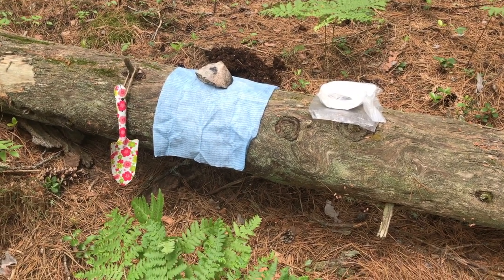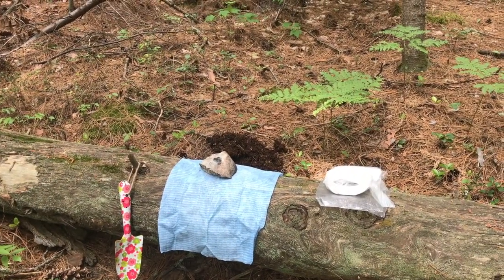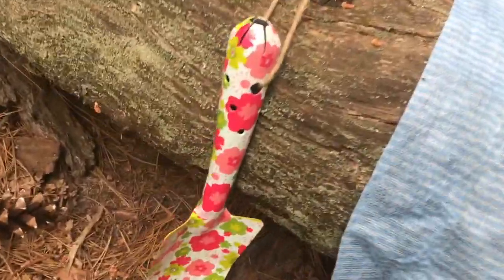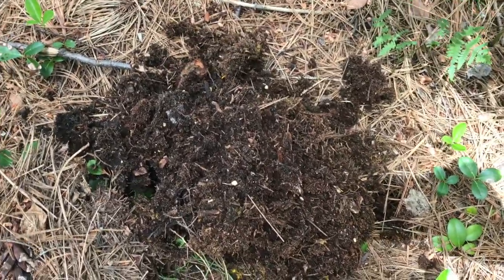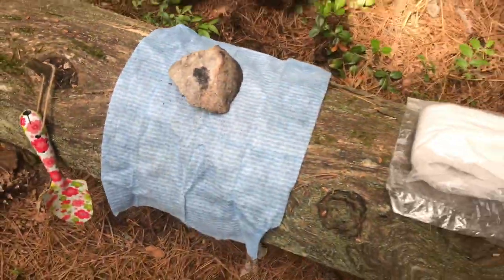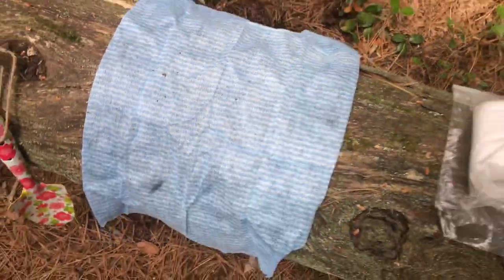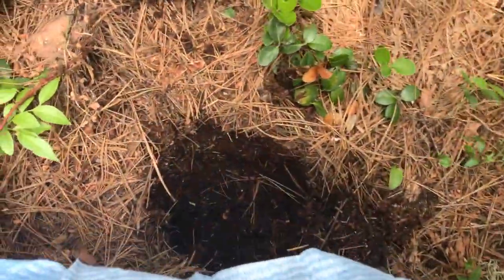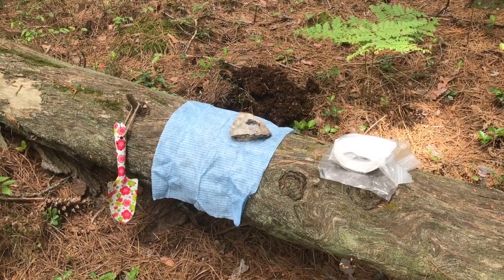How I Poop In the Woods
While on a recent backcountry trip, I was preparing my pooping spot when I decided I should film it.  Having colitis, pooping is something I am comfortable talking about and discuss it easily, however, many others do not.  I have noticed for some time now that there are very little videos or resources out there to show how people go number two while out camping where there are no facilities.  So, I thought why not post a video to show how I poop in the woods and of me making a backcountry bathroom as it might help others.  Just a note that I am not an expert and do not claim to be.  This is just one example of how I set up my privy when I am out tripping and don't have an actual privy.  There are other ways, I'm sure, this is just one of the methods I use while out camping.  Please note you should always be at least 100 metres from any trail, campsite or water source and the hole should be at least 6" deep.  Happy Pooping!

Cute shovel purchased at Dollarama after seeing Sue's. LOL.

Thank you to youtube for providing free music for me to use in my videos!